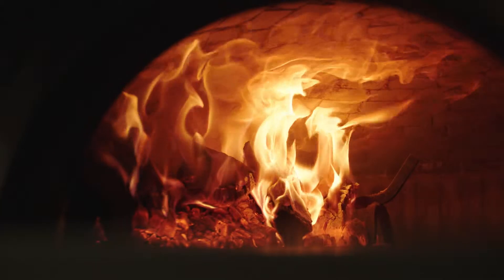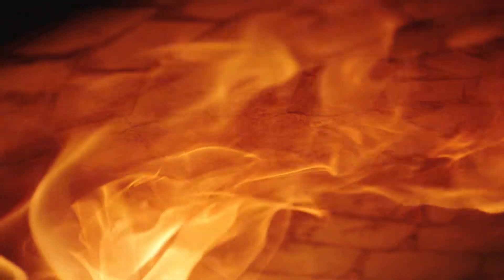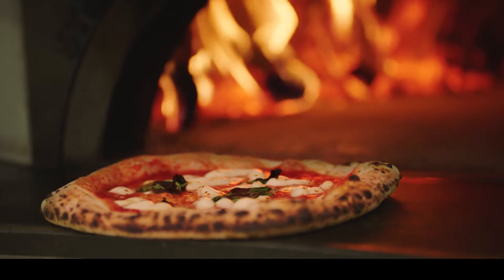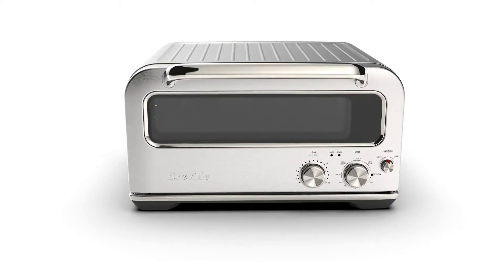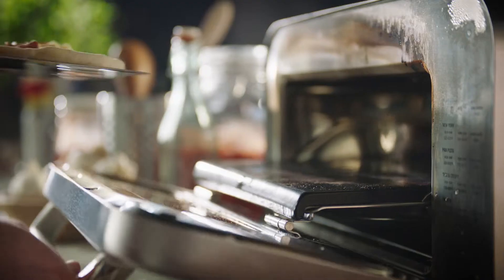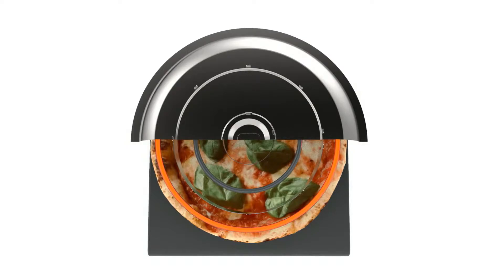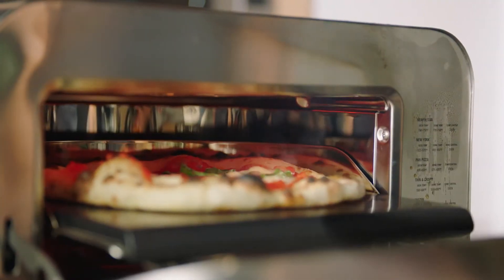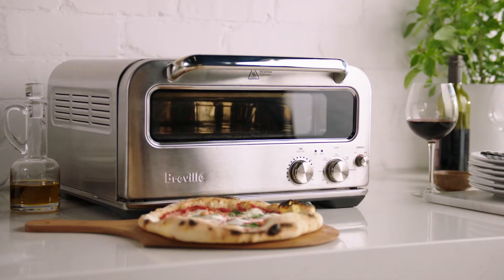The Smart Oven™ Pizzaiolo | A breakthrough for cooking pizza at home | Breville CA-EN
What if you could replicate the performance of a ‘wood fired’ oven in a compact indoor countertopoven?

Michael Thorogood, one of our Product Designers, explains the thinking behind our Smart Oven™ Pizzaiolo and how with our Element iQ® System, we were able to create the first domestic countertop oven to reach 400°C and deliver an authentic ‘wood fired’ style pizza in just two minutes.

Our Element iQ® System with precision PID digital temperature control delivers three types of heat to replicate brick oven performance. These are:
1. Conductive heat—for even and authentic base-charring
2. Radiant heat—for the perfect crust
3. Convective heat—protecting delicate ingredients from burning

The independently controlled, dynamic deck has been designed to sit directly above responsive incoloy heating elements. The natural cordierite stone is heated quickly and evenly to maintain the correct temperature, cooking the pizza base to the desired finish, with the right amount of char for the classic ‘wood fired’ finish.